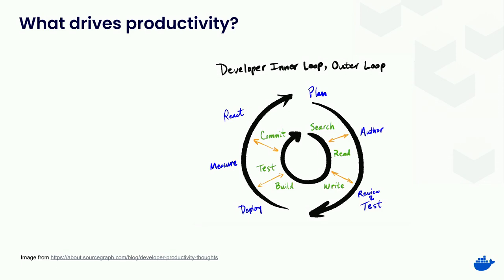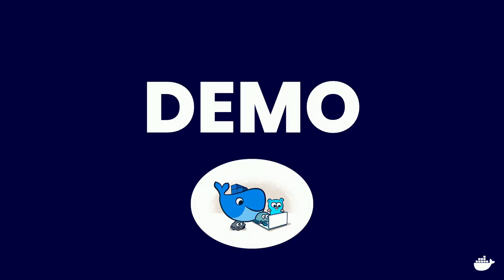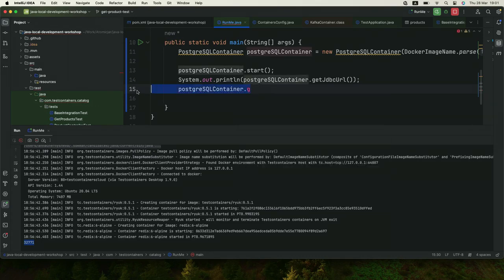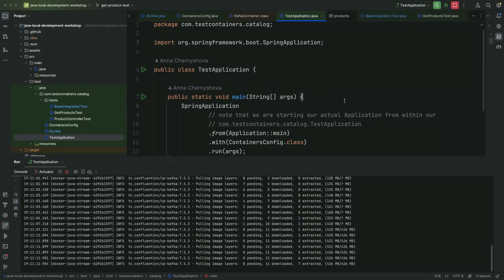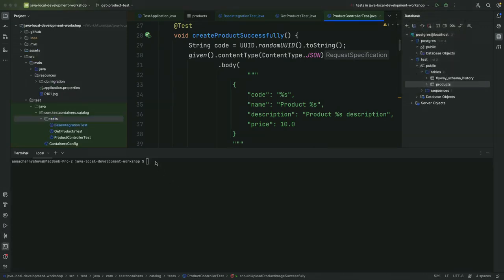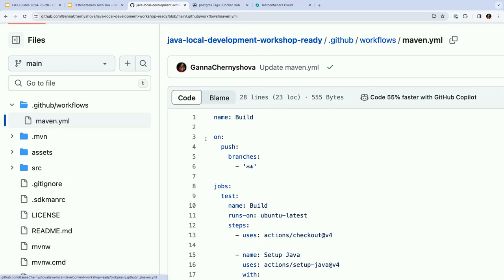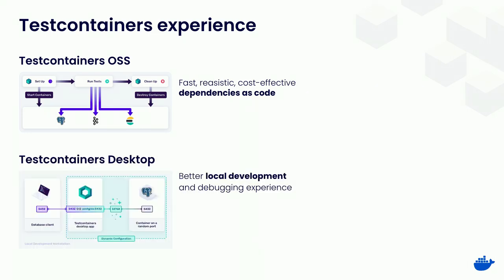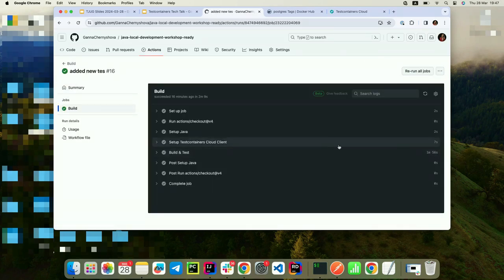2024-03 Testcontainers experience for local development and testing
Presented by: Anna Chernyshova

In this session, we'll deep dive into the world of Testcontainers, explore the open source Testcontainers libraries, their companion application, and learn how to make local development and testing with real dependencies simpler. Based on the Spring Boot application, I’ll show how to:

Set up a local development environment with Testcontainers and run PostgreSQL, Kafka, and LocalStack without installing these services on your local machine;
Enhance local development and debugging experience with Testcontainers companion application;
Ensure consistency for your Testcontainers-based tests with Cloud runtime.

Speaker Bio:
Anna Chernyshova, ex CS Engineer at AtomicJar, now at Docker. Passionate about shift-left testing and solutions for developer productivity. Was one of the creators of the self-healing library Healenium. My background in open-source development and QA Architecture provides a strong foundation for understanding developer needs and implementing technical solutions for robust testing.

Timecodes:
0:00 Intro
0:15 Introductions
0:30 Productivity drivers
4:29 Testcontainers overview
10:06 Demo
11:28 Testcontainers - Redis
15:20 Testcontainters - PostgreSQL
20:55 Testcontainters configuration and full CI\CD flow
52:07 Resources
54:20 Q&A